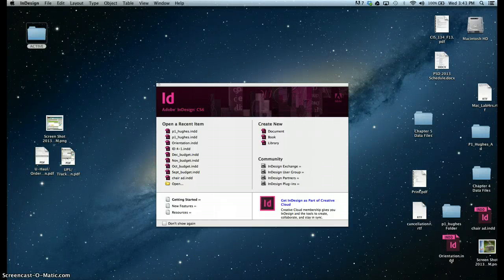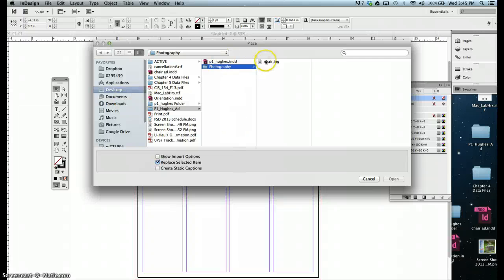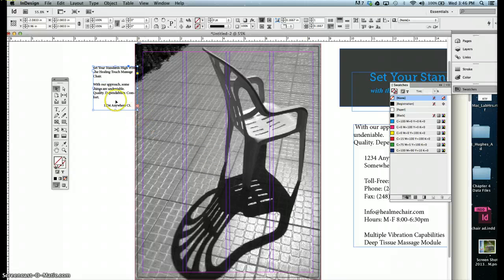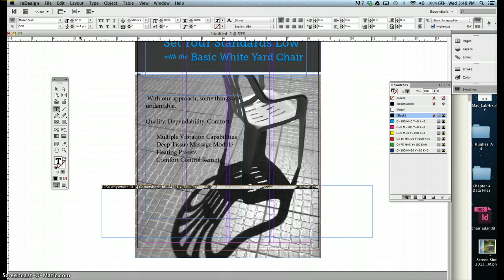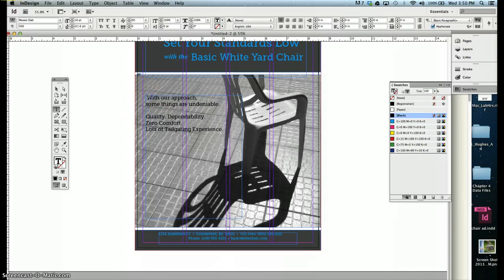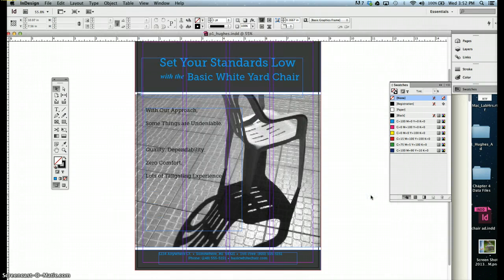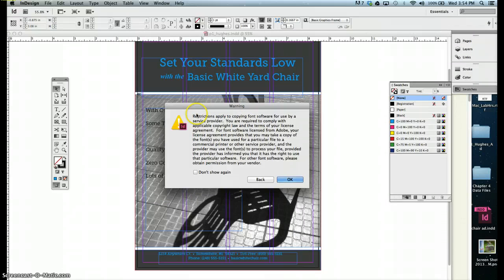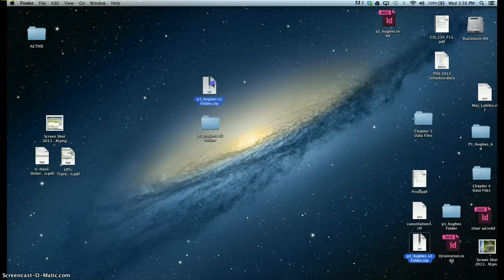CIS 136 Project 1 Chair Ad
Quick Demo on How to Compose your Project 1, Full Page Ad.